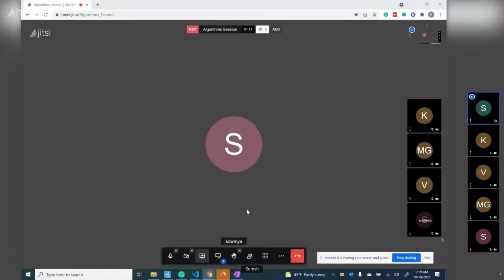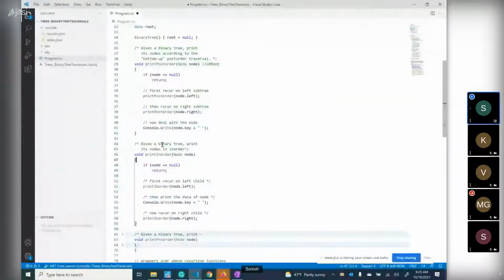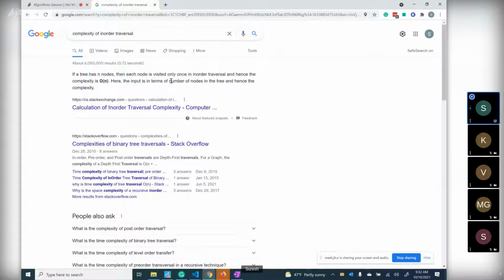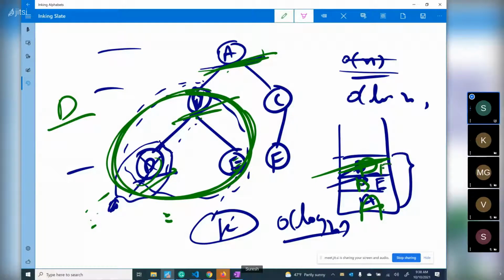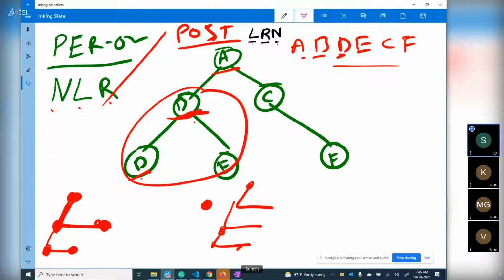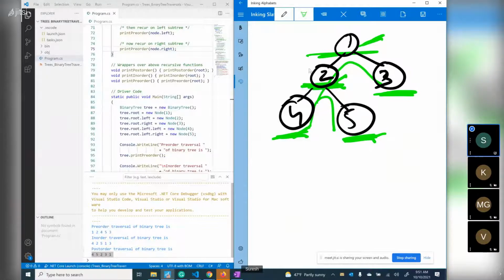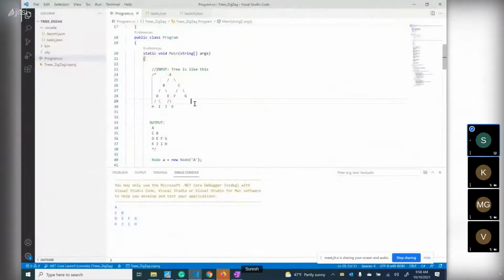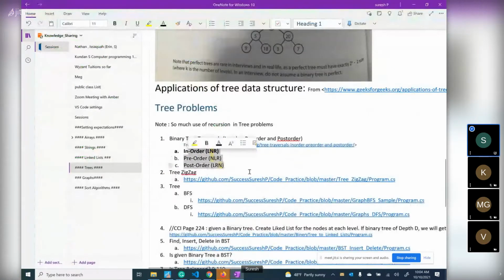Session #20 on Trees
Here are the topics we discussed in this video.
(1)  Different types of Trees, the Binary Trees
(2) Binary Traversal algorithms
- In-Order (LNR)
- Pre-Order (NLR)
- Post-Order (LRN)

(L=Left Node; N= ParentNode; R=Rigiht Node)